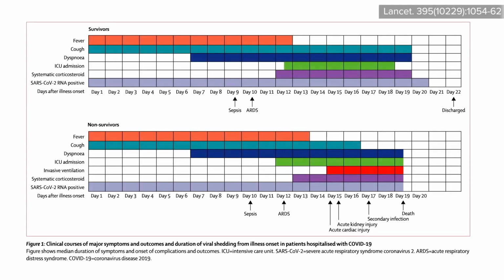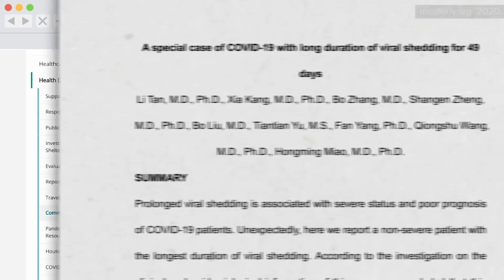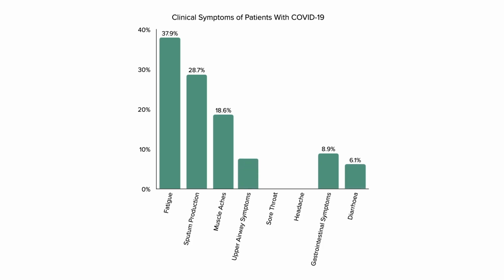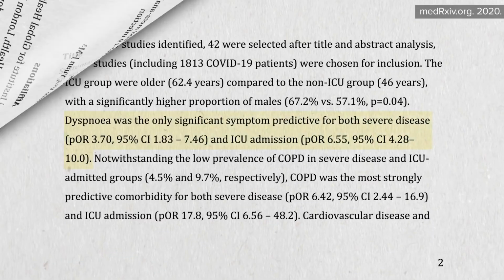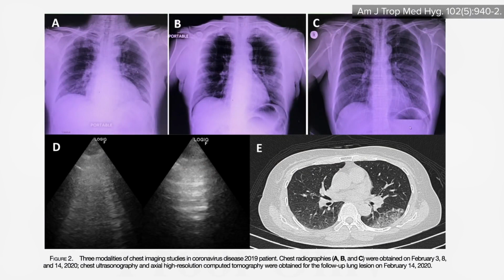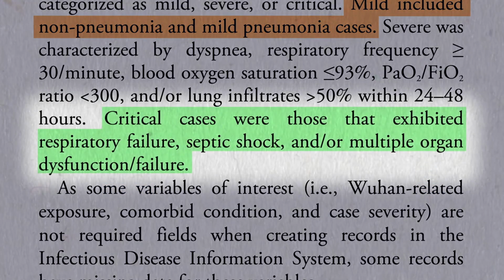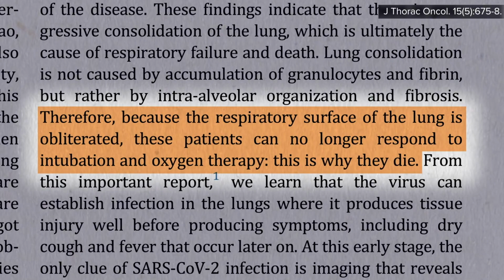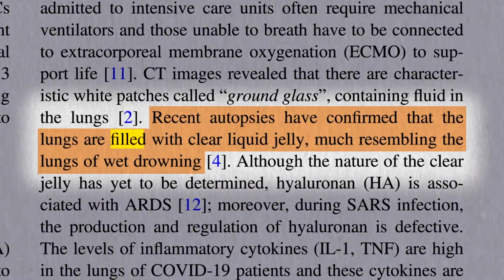Příznaky COVID-19, a jak je odlišit od chřipky, nachlazení a alergií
Jak vypadá klinický postup COVID-19? Obvykle to začne horečkou a kašlem, ale předtím plyne inkubační doba, čas mezi vystavením viru a okamžikem, kdy se ukážou příznaky; v průměru je to cca 5 dnů. Takže než se nemoc projeví, uběhne skoro týden a po tu dobu můžete být dokonce nakažliví - aniž byste o nemoci věděli. U 98 % procent lidí, u kterých se ukážou příznaky, se tak stane do dvanáctého dne. Tím se vysvětluje, proč se po lidech obvykle vyžaduje 14denní karanténa, pokud mohlo dojít k nakažení. Po infekci může zřejmě člověk vylučovat virus déle než 1 měsíc (v průměru 20 dní), není však jasné, jak nakažliví jsou přeživší, pokud vůbec, během té prodloužené doby.
Nejčastějšími příznaky jsou horečka a kašel, ty pociťuje 90 %, respektive 70 % pacientů - na základě analýzy provedené na více než 50 000 pacientech s COVID-19. Pokud jde o méně běžné příznaky, tak 4 z 10 pociťují únavu, 3 z 10 vykašlávají hlen a 2 z 10 mají bolesti svalů. Pouze 1 z 10 trpí zažívacími problémy, jako je nevolnost, zvracení nebo průjem, případně příznaky připomínajícími běžné nachlazení - rýma, ucpaný nos, bolesti hlavy nebo bolest v krku. Tyto poznatky jsou konzistentní s místní koncentrací receptorů ACE2 v těle, na které se virus přichycuje. Najdeme je spíše v plicích než v nose nebo krku. Ovšem u luskounů ACE2 najdeme na hbitém jazyku chytajícím mravence.
Zde je tabulka, která vám pomůže rozlišit příznaky COVID-19, nachlazení, chřipky a sezónních alergií. Jediným příznakem COVID-19, který předpovídá vážnější průběh, jsou potíže s dýcháním, s nimi máte více než šestkrát větší pravděpodobnost, že budete muset do nemocnice na JIP. Proto je důležité tento příznak podchytit brzy, a proto jde o výstražné znamení a důvod okamžitě vyhledat lékaře. Pokud se má objevit, udeří dušnost obvykle týden po prvních příznacích.
Přesvědčení, že průběh 80 % případů je „mírný“, pramení z analýzy provedené čínským CDC, která byla založena na 45 000 potvrzených případech. Ačkoliv případy s mírným průběhem nebo zcela bez příznaků jistě existují, je důležité pochopit, co tím „mírným průběhem“ čínské CDC myslelo. Jejich definice mírného průběhu zahrnovala i pacienty s „atypickým zápalem plic,“ což je pneumonie, u které není vyžadováno dodávání kyslíku nebo hospitalizace. Stále to však je zápal plic, rozhodně to není žádné běžné nachlazení, což je asi průběh, jaký si lidé představí, když slyší slovo „mírný“. Průběh byl alespoň natolik mírný, že se lidé mohli léčit sami doma.
A těch zbylých cca 20 % potvrzených případů bylo zařazeno pod závažný průběh (15 %) zahrnující potíže s okysličováním těla a kritické případy (5 %) zahrnující selhání dýchacích cest, septický šok a multiorgánové selhání. Zhruba polovina kritických případů skončila úmrtím. Takže asi 80 % s mírným, 15 % se závažným a 5 % s kritickým průběhem. A do toho se nezapočítávají všechny ty bezpříznakové případy, které zcela unikly odhalení a do potvrzených se tak nezapočítaly.
Protože až čtyři pětiny případů jsou bezpříznakové, je riziko úmrtí po nakažení v rozmezí 1 : 1 000 až 1 : 300. Pokud se však u vás příznaky ukáží, riziko úmrtí je spíše 1 : 150.
Při pitvách se pod mikroskopem ukázalo, že povrch plic je pokrytý zjizvenou tkání. Plicní fibróza (zjizvení plic) je jeden z očekávaných dlouhodobých následků nemoci u pacientů, kteří přežili COVID-19 s vážným průběhem. Při prohlídce přeživších SARS po 6 měsících bylo u 1 z 3 nalezeno zjizvení viditelné na rentgenu hrudi a až u 1 z 6 došlo k významnému narušení funkce plic.
Úmrtí na COVID-19 bývá důsledkem progresivní „konsolidace“ plic, znamená to, že se vaše plíce začnou plnit něčím jiným než vzduchem. V případě běžného zápalu plic je to převážně hnis. V případě zápalu plic při COVID-19 posmrtné ohledání prozradilo, že se utopíte zaplavením plic „čirou tekutou želatinou.“
Dobrou zprávou je, že některé rizikové faktory úmrtí a trvalých následků po onemocnění COVID-19 jsou ovlivnitelné, takže můžete své riziko sami snížit. A na to se podíváme příště.